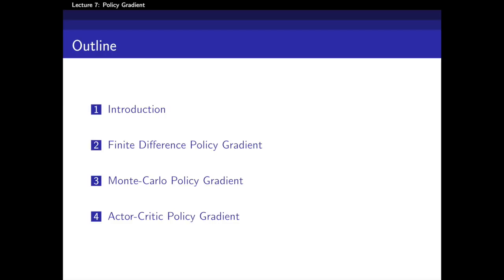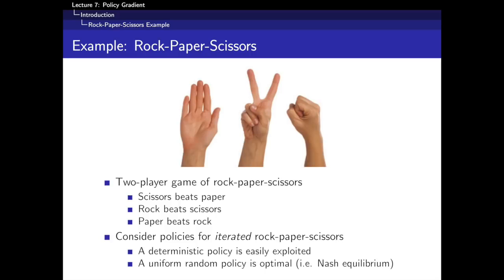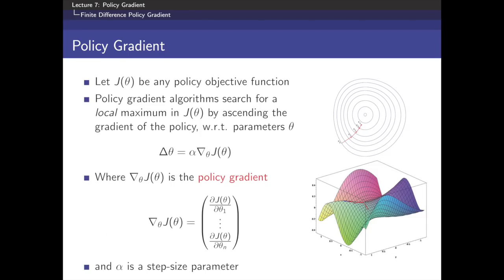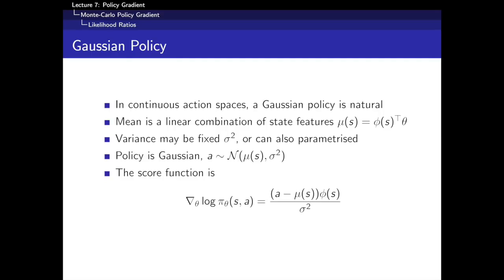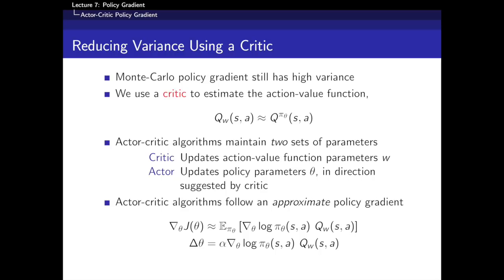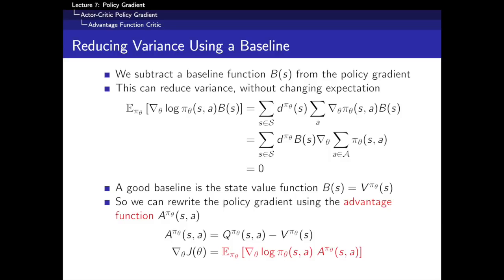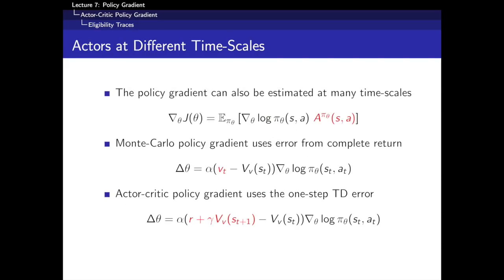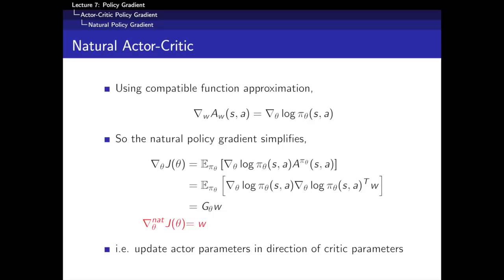RL Course by David Silver Lecture 7 Policy Gradient Methods with subtitle